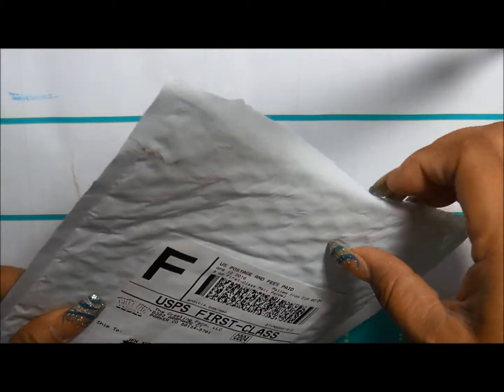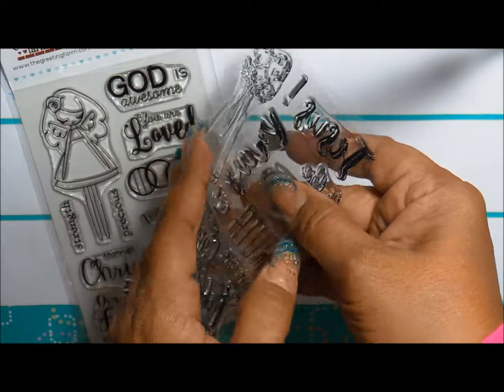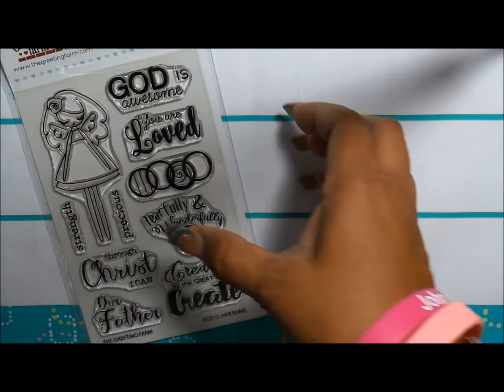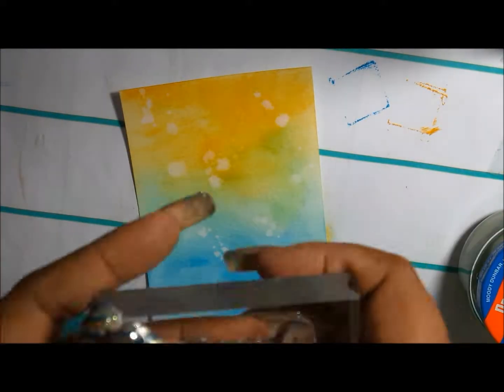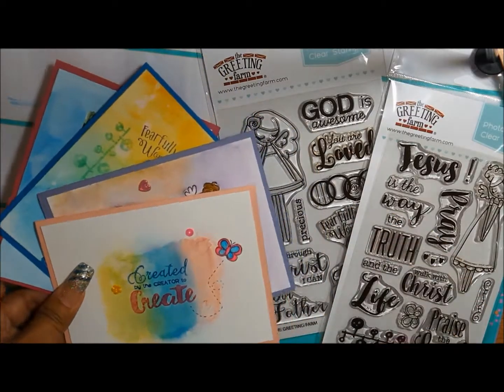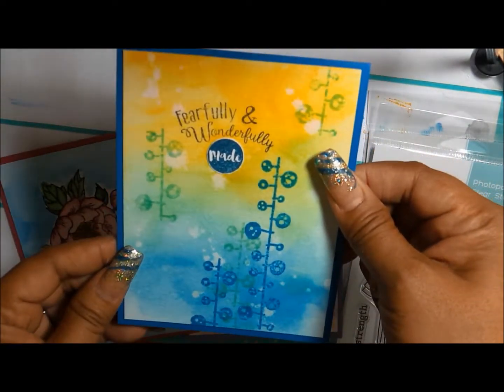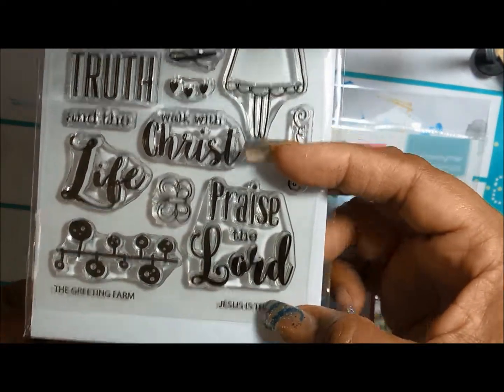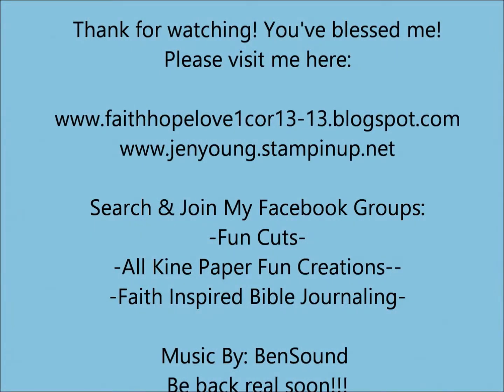Stamp Review: The Greeting Farm's NEW Faith Based Stamp Line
I had the blessed honor to review these NEW stamps first!! These are from The Greeting Farm's new faith based stamp line, of which you can use to create cards, use for bible journaling, and just about anything that you can stamp on. I look forward in seeing what you create with them. I'll be posting more videos soon!!! Aloha, Jen